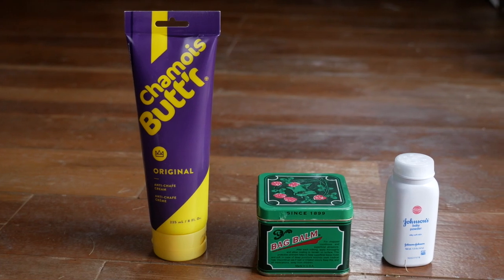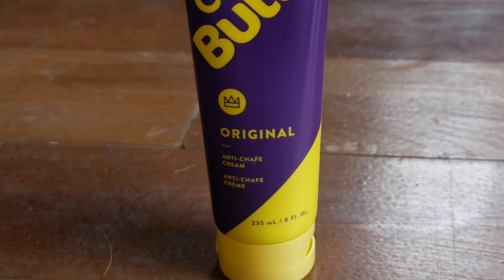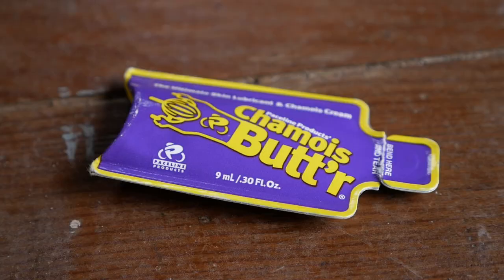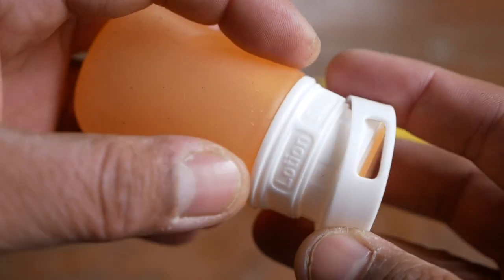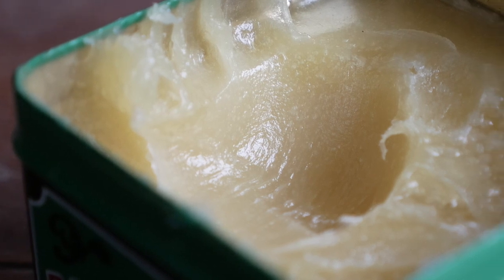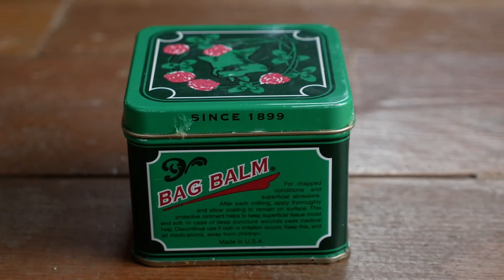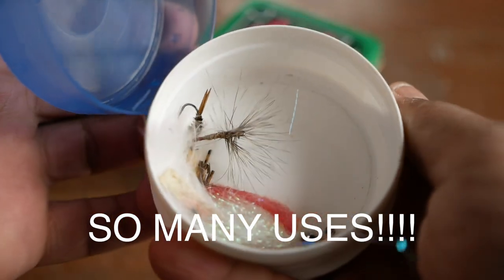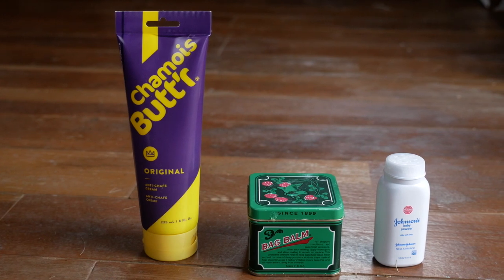How NOT to get Saddle Sores (and What to Do if You Do)!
In this video, I give some tips on how to avoid saddle sores while bike touring and what to do if you catch them early on.  Also, how to carry various creams and salves in smaller containers.

Chamois Butt'r

Bag Balm

Baby Powder

GoTubb Small

GoTubb Reg

GoToob 1.25oz